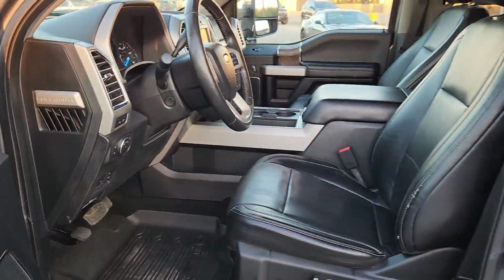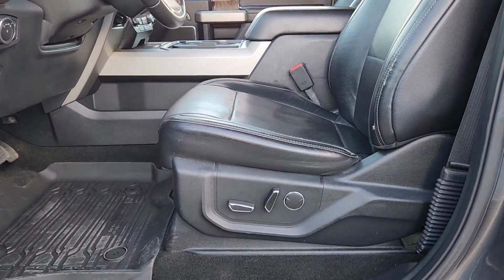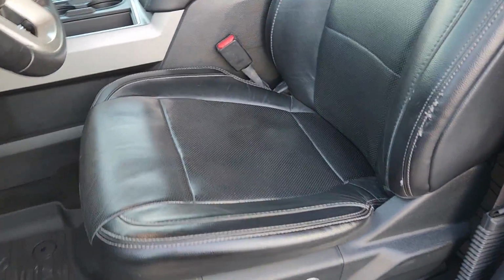2017 Ford F-350SD Pilot Point, Aubrey, Mustang, Tioga, Frisco Q230244C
Magnetic Used 2017 Ford F-350SD Lariat available in 11590 Highway 377, Pilot Point, Texas at Stanley Ford Pilot Point. Servicing the Pilot Point, Aubrey, Mustang, Tioga, Frisco, TX area.

Clean CARFAX. **BLUETOOTH** Back-up Camera Leather Heated and Cooled Seats Sunroof / Moonroof Navigation / GPS Steering Wheel Controls Keyless Entry F-350 SuperDuty Lariat DRW 4D Crew Cab Power Stroke 6.7L V8 DI 32V OHV Turbodiesel TorqShift 6-Speed Automatic 4WD Magnetic Black Leather Ambient Lighting Automatic High Beam Colored Front & Rear Rancho Branded Shocks Easy Entry/Exit Memory Drivers Seat Feature FX4 Off-Road Package Hill Descent Control Intelligent Access w/Push-Button Start Lariat Ultimate Package LED Box Lighting Memory Power-Adjustable Pedals Order Code 628A Power Heated/Cooled Driver Seat w/Memory Power Heated/Cooled Passenger Seat Power Telescoping/Tilt Steering Wheel/Column PowerScope Trailer Tow Mirrors w/Memory Remote Start System Remote Tailgate Release Tailgate Step & Handle Twin Panel Power Moonroof Unique FX4 Off-Road Box Decal Voice-Activated Navigation. Certified. Certification Program Details:  2 Year/100000 mile Limited Powertrain with A/C coverage  165-plus point Quality Assurance performed by a Certified Factory and ASE Trained Technician  Reconditioned to the Gilchrist Automotive Dealership Networks exacting standards by our Factory and ASE trained Technicians  Complimentary Roadside Assistance  Complimentary Carfax Report  Powertrain Warranty is honored at most all major New Vehicle Dealerships and Service Centers  Vehicle are eligible for Comprehensive Service Contract coverage available for purchase Odometer is 37854 miles below market average!brbr2017 Ford F-350SD Magnetic Lariat DRW Power Stroke 6.7L V8 DI 32V OHV Turbodiesel TorqShift 6-Speed AutomaticbrbrWelcome to Platinum Ford North Located in Pilot Point TX Platinum Ford North - Pilot Point is proud to be one of the premier dealerships in the area. From the moment you walk into our showroom youll know our commitment to Customer Service is second to none. We strive to make your experience with Platinum Ford North - Pilot Point a good one  for the life of your vehicle. Whether you need to Purchase Finance or Service a New or Pre-Owned Ford youve come to the right place. We look forward to serving you!